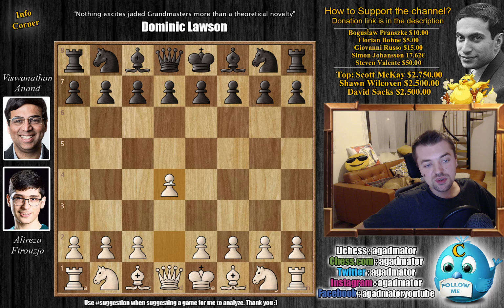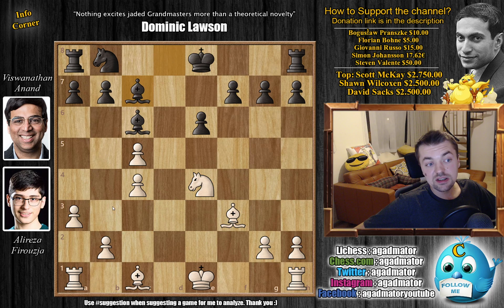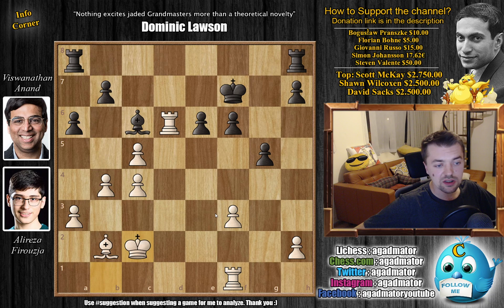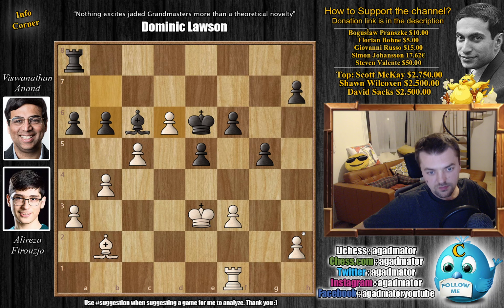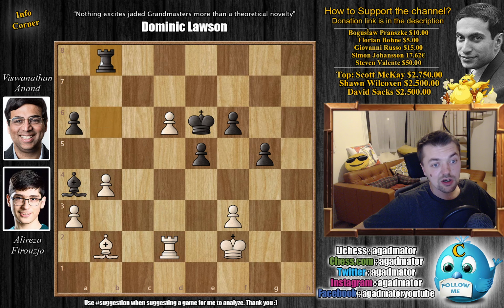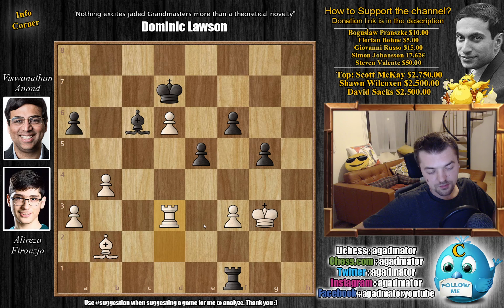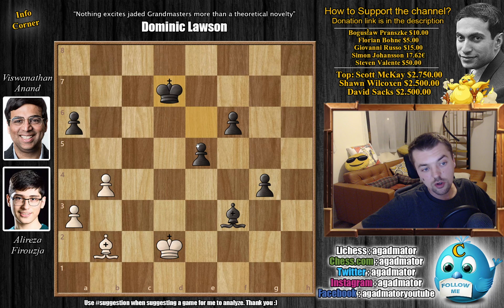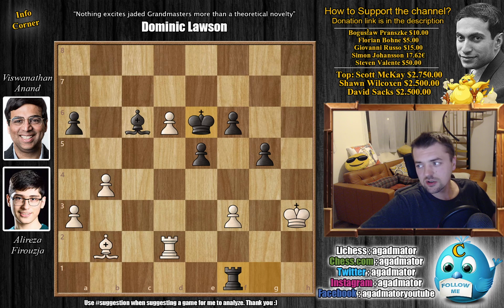Clash of Generations || Firouzja vs Anand || Tata Steel Masters (2020)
Alireza Firouzja vs Viswanathan Anand
Tata Steel Masters (2020), Wijk aan Zee NED, rd 11, Jan-23
Nimzo-Indian, Kmoch variation (E20)

1. d4 Nf6 2. c4 e6 3. Nc3 Bb4 4. f3 d5 5. a3 Be7 6. e4 dxe4 7. fxe4 c5 8. e5 Nfd7 9. dxc5 Nxe5 10. Qxd8+ Bxd8 11. Be2 Bd7 12. Nf3 Nxf3+ 13. Bxf3 Bc6 14. Ne4 Bc7 15. b4 Nd7 16. Bb2 Ne5 17. O-O-O Nxf3 18. gxf3 Bf4+ 19. Kb1 f6 20. Rhg1 Kf7 21. Nd6+ Bxd6 22. Rxd6 g5 23. Rf1 a6 24. Kc2 Rhd8 25. Kd2 e5 26. Ke3 Rxd6 27. cxd6 Ke6 28. c5 b6 29. h4 h6 30. hxg5 hxg5 31. cxb6 Rb8 32. Rd1 Rxb6 33. Kf2 Ba4 34. Rd2 Rb8 35. Kg3 Rc8 36. Kf2 Rc4 37. Kg3 Rc8 38. Kf2 Rh8 39. Kg3 Rh1 40. Kg2 Rb1 41. Kg3 Bc6 42. Kf2 Kd7 43. Kg3 Rf1 44. Rd3 Ke6 45. Kg4 Rb1 46. Rd2 Rg1+ 47. Kh3 Rf1

The 2020 Tata Steel Masters is a 14-player single round-robin taking place from 11-26 January. World Champion Magnus Carlsen again heads the field, which includes Top 10 stars Caruana, Giri and So as well as 5-time World Champion Anand. A lot of the focus will be on young stars - Duda, Artemiev, Xiong and above all 16-year-old Alireza Firouzja, who makes his super-tournament debut. As well as the traditional venue in Wijk aan Zee, the Netherlands, one round will be played in the PSV football stadium in Eindhoven (16 January).

The time control is 100 minutes for 40 moves followed by 50 minutes for 20 moves, then 15 minutes for the rest of the game, with a 30-second increment per move from move 1. If there is a tie for first place the top two after tiebreaks then play a 2-game blitz (5+3) playoff and, if still tied, an Armageddon game. The monetary prizes will be shared evenly.

Mailbox where you can send stuff:
AGADMATOR d.o.o.
Franje Tuđmana 12
Croatia
48260 Križevci

NANO nano_1h1kgfaq88t1btwadqzx73rbha5hwbb88sxmfns851kwj8hnosdj51w388xx
Monero 4AdvvqmC4xhPyyRSAEDxTTAoXdxAtX2Py6b8Eh4EQzBLGbgo5rY5Khcap1x76JrDJH87yibAE9b6TPwTsvBAiFFCLtM8Be7

TataSteelChess "Watch me without ads on your Amazon devices and Roku TV